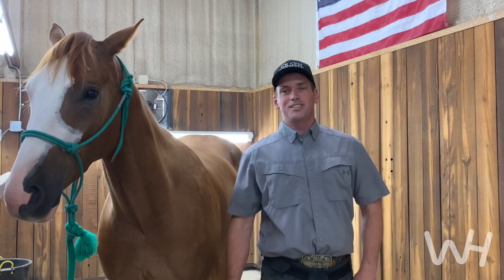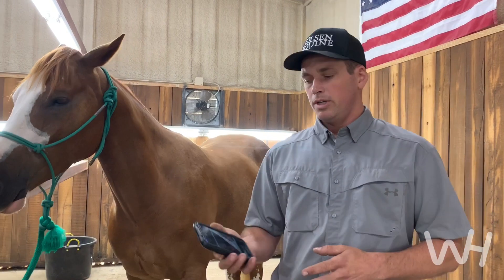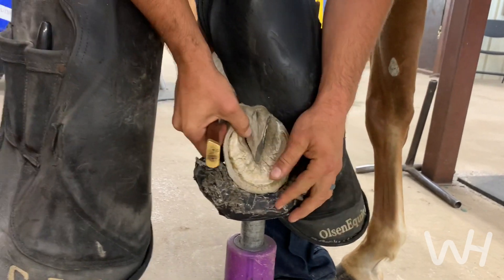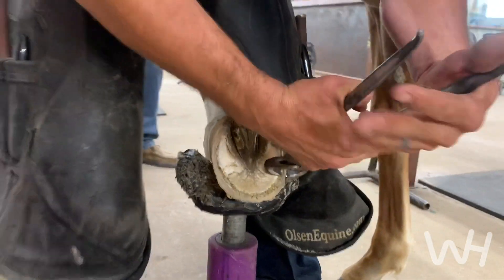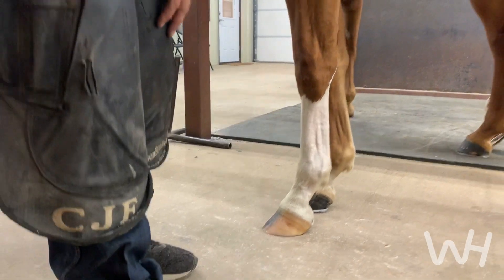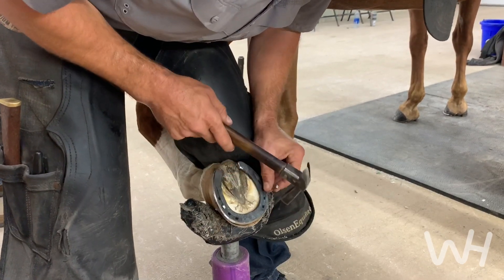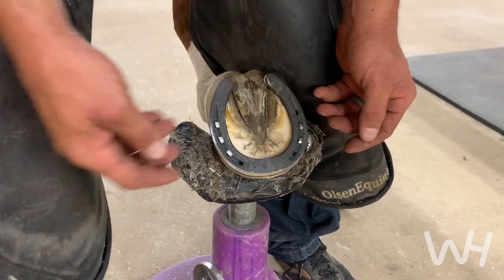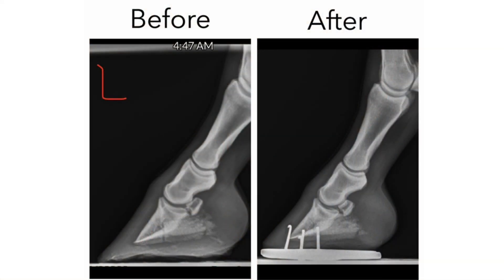X-RAY VISION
Radiographs can give you and your farrier a huge advantage when shoeing your horse. For this case, knowing the bone structure of this young horse will give him a much better chance of staying sound when he reaches middle age.